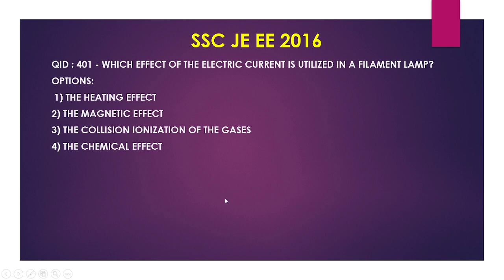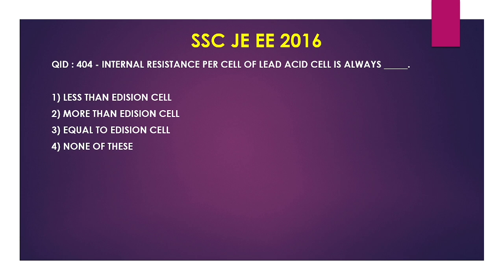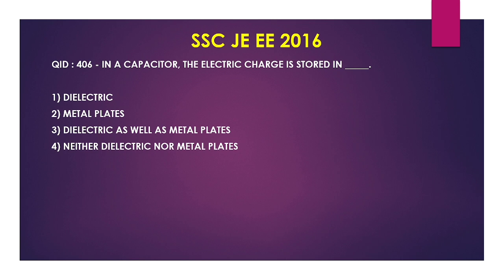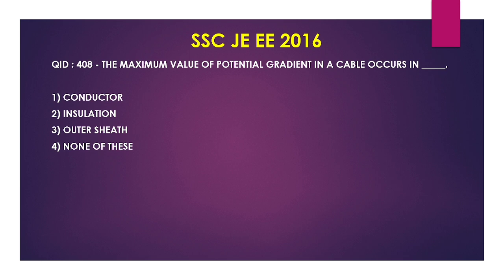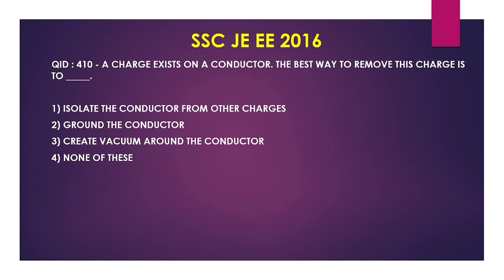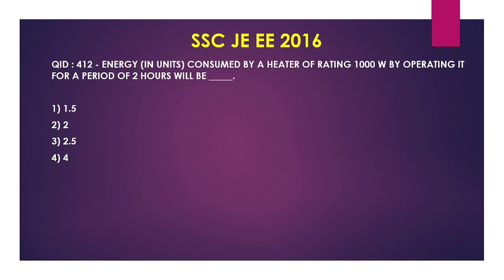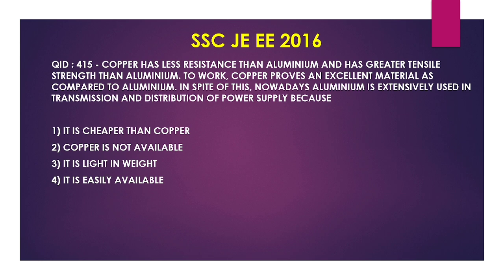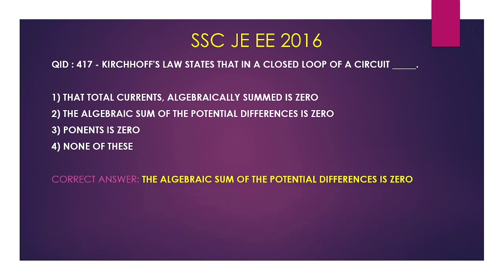SSC JE EE 2016 PAPER 1-General Engineering-Part 2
Hi JE EE aspirants in this video you will get to know few questions that asked in SSC JE 2016 paper 1